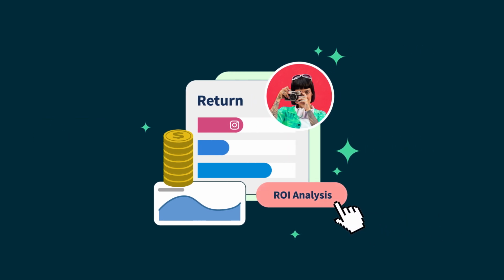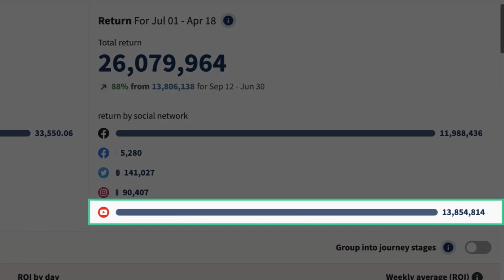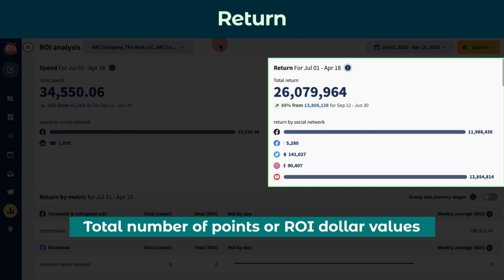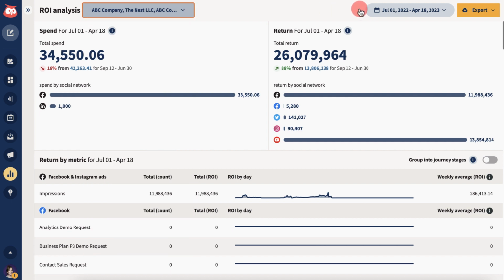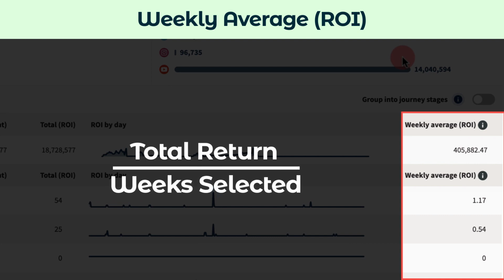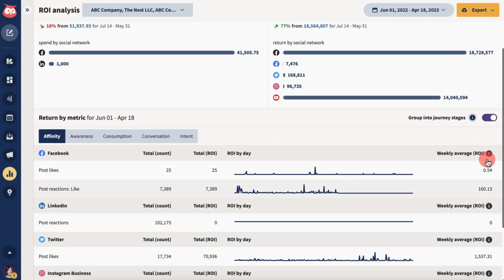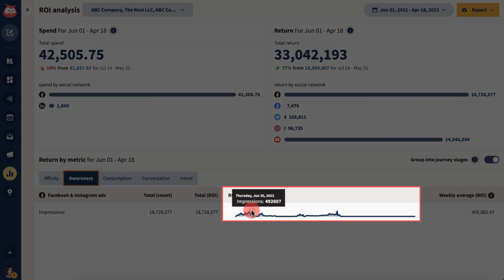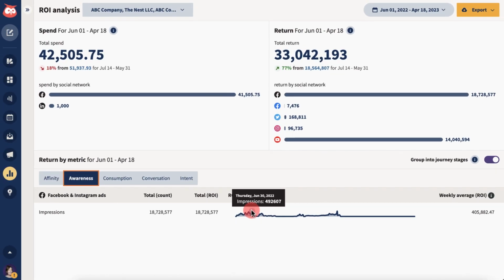ROI Analysis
ROI Analysis allows you to track how your customers are interacting with your brand through the customer journey, and how specific content is contributing to your bottom line.